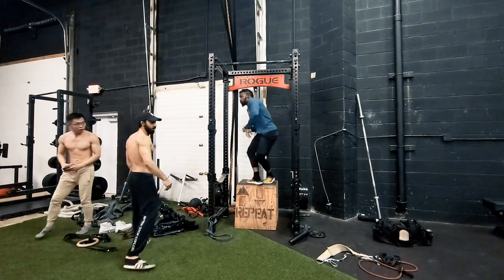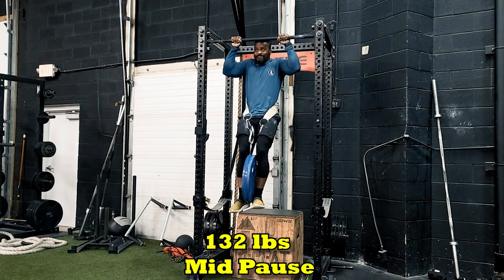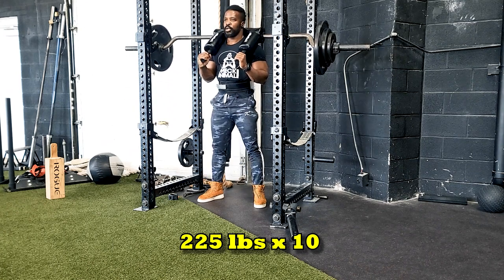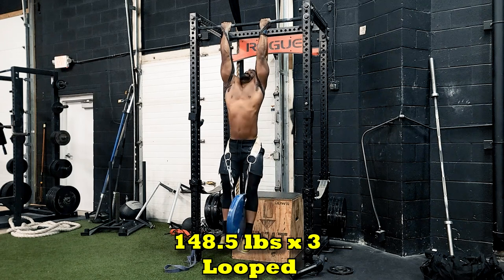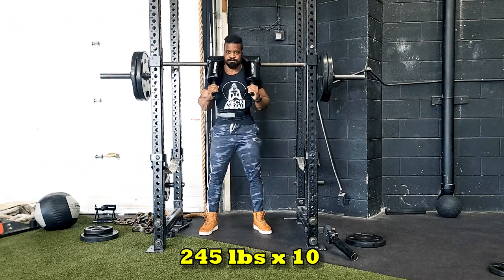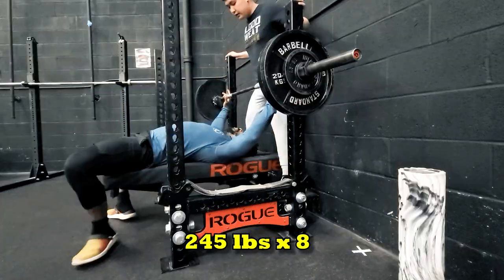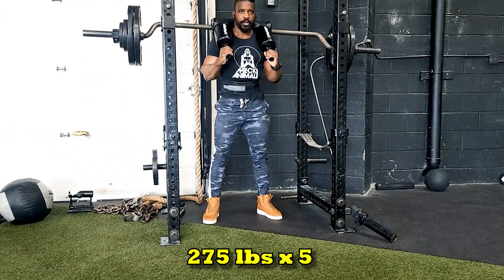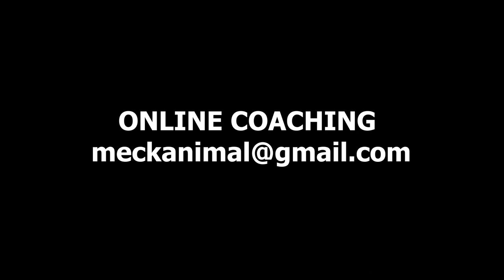132 lbs Weighted PullUp (Mid Pause) , 245 lbs Bench Press (3x8) "COMMENTARY INCLUDED" | LOG 03091122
Train With The BEST
to unlock your Best Self.
Master Your Body ,
Join THE MECKANIMAL ACADEMY Now.
Train Steady and may the struggle be overcome!!!